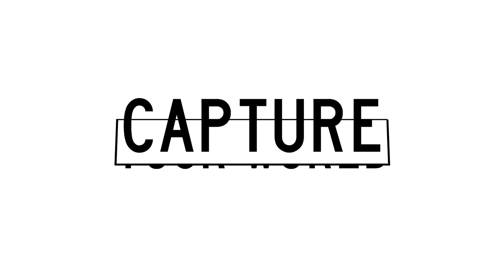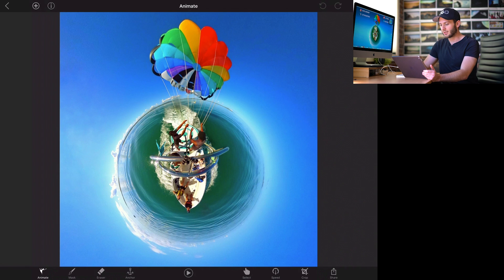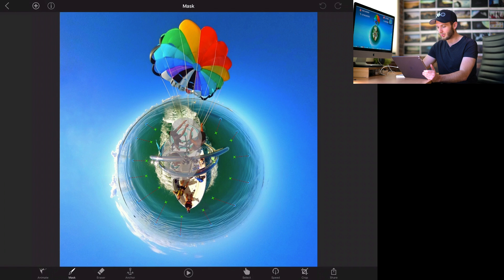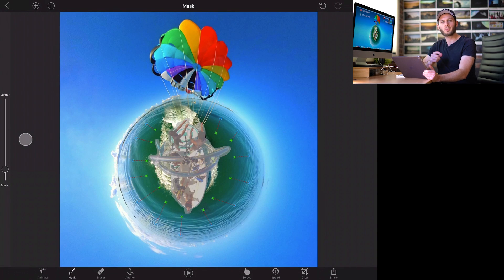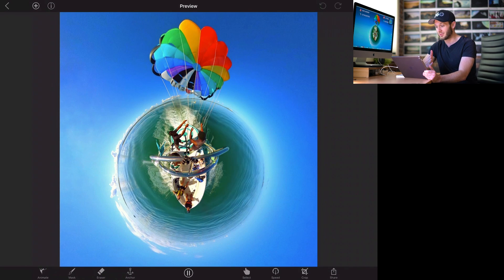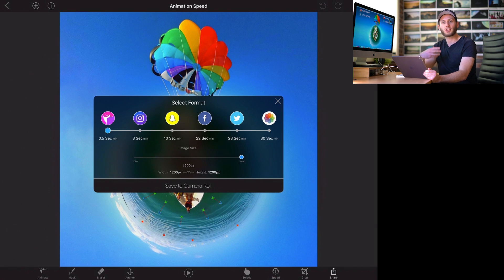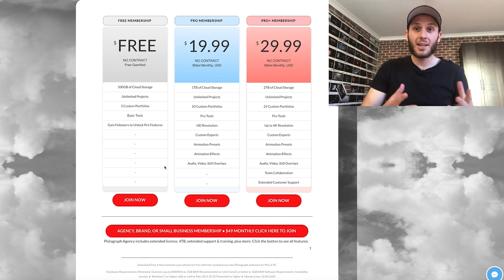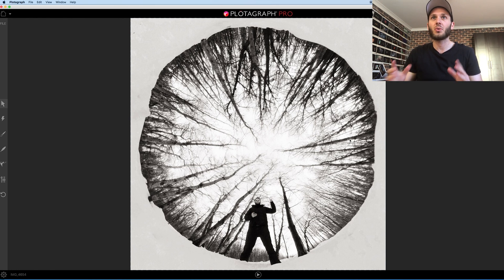How To Make Your Photos MOVE (Plotagraph Tutorial)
🔥 Ready to master 360 video creation?

Have I just discovered the COOLEST photo technique EVER?! They're called Plotagraphs, and they allow you to make your photos literally come to life. Here's how it'd done!

• FAST SD card with tons of space
• Best QUALITY selfie stick for 360 cameras